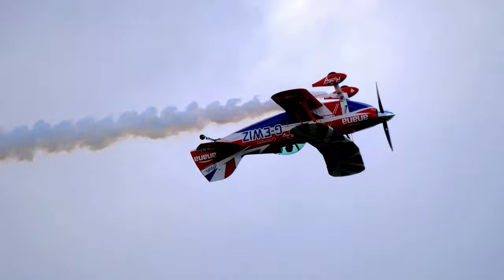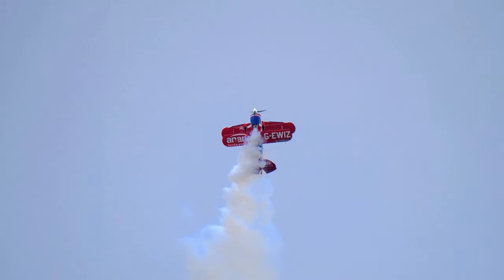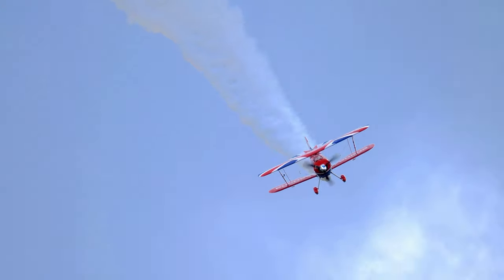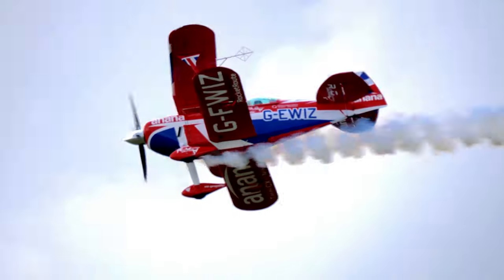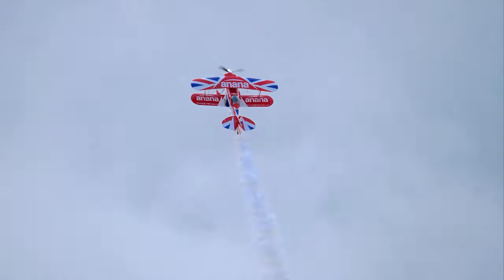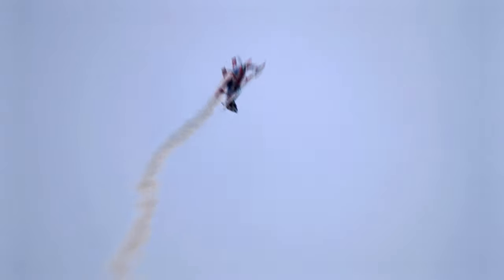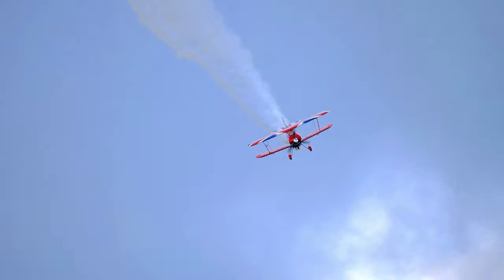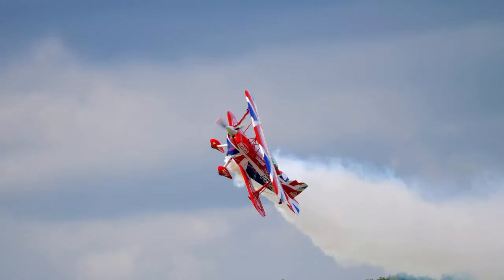The Muscle Biplane Pitts S2S G-EWIZ Rich Goodwin flying the ultimate display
The Muscle Biplane Pitts S2S G-EWIZ Richard Goodwin flying the ultimate display pushing the aircraft to its limits.

Fabulous display and showing manoeuvre that are unimaginable.

Picture was taken at the Dunsfold wing and wheels. 2019